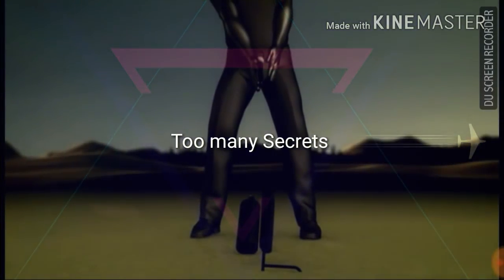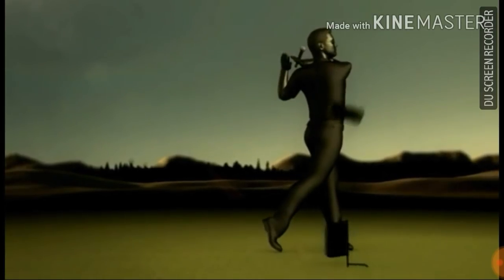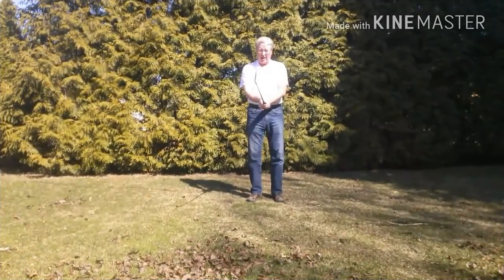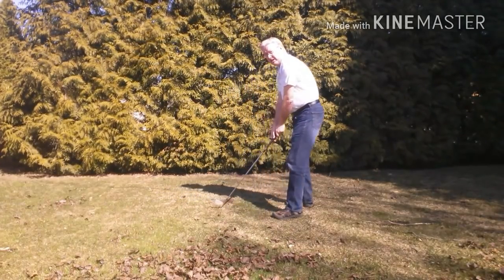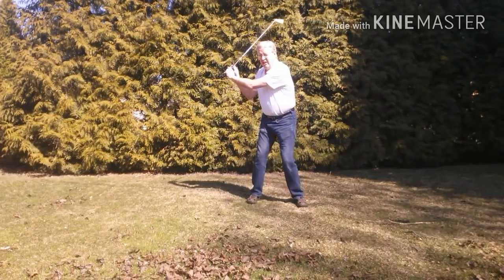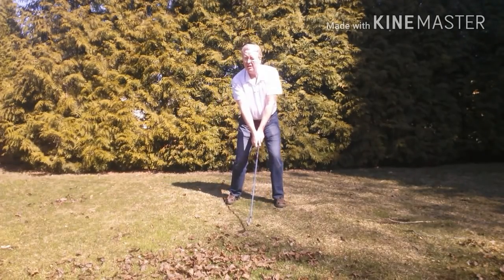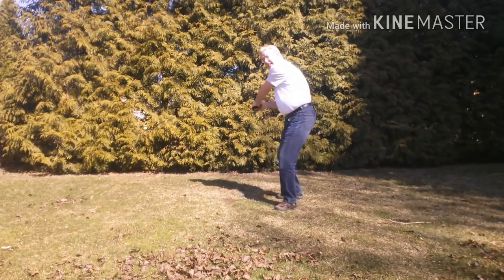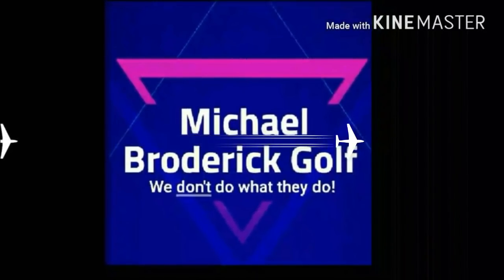MBA golf series centripetal force and the 3 finger drill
Don't control the club. Let force happen. It's not muscle power. It's understanding force and how movement enhances it not impedes it. Here's a drill for you to not only test yourself but to learn how it's done.